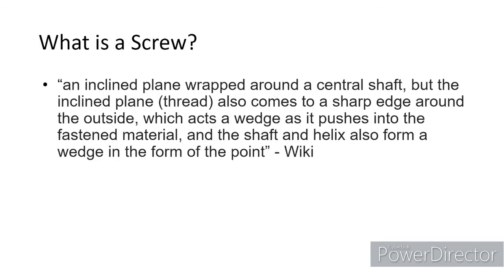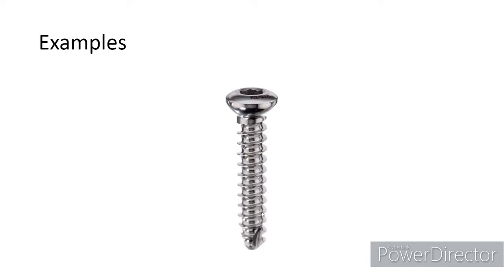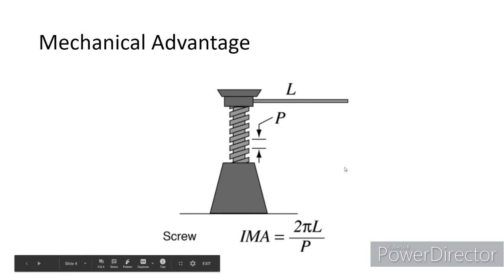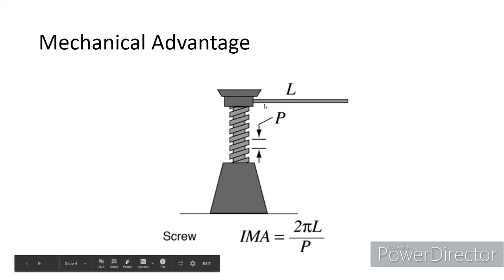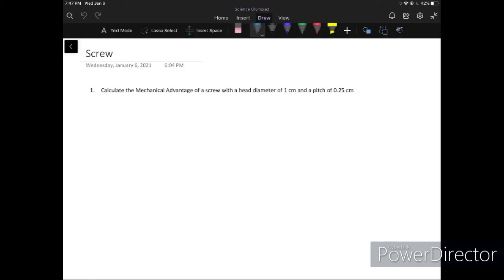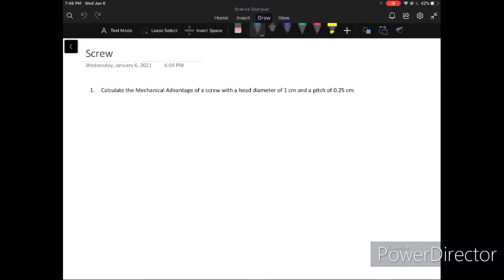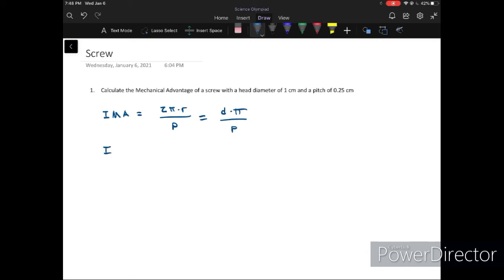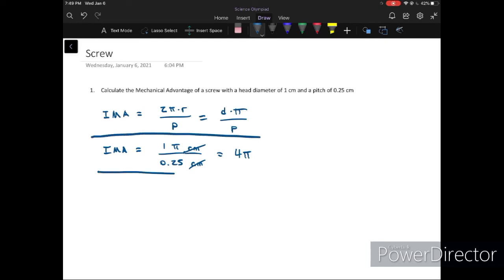Simple Machines - Screws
This video discusses a Screws as a Simple Machine. We also discuss examples of Screws in use, and a useful equation to find the Mechanical Advantage of a Screw.